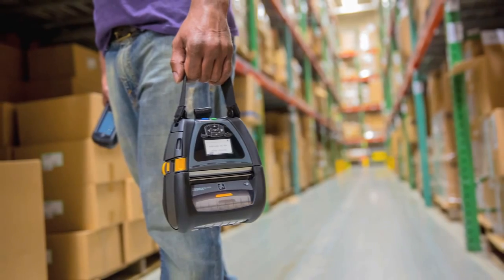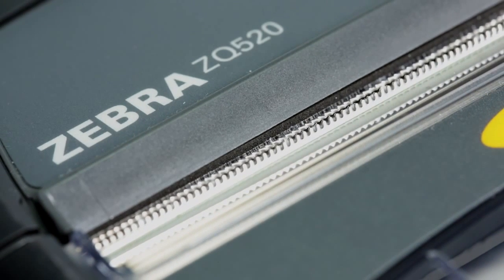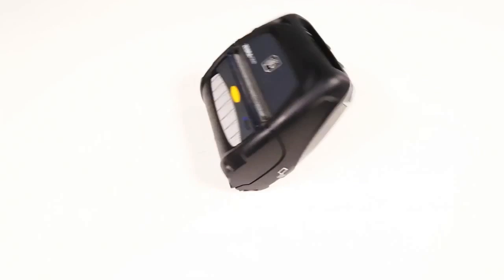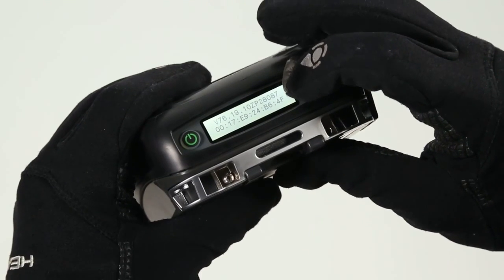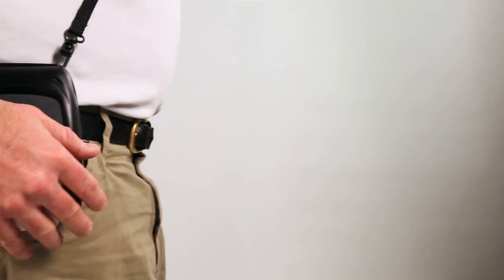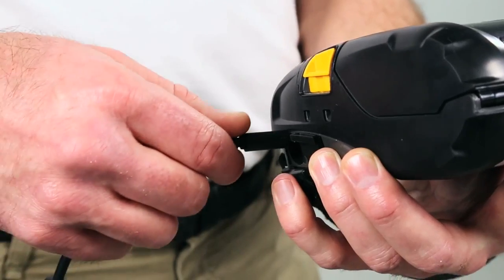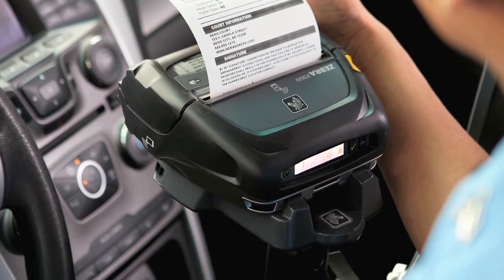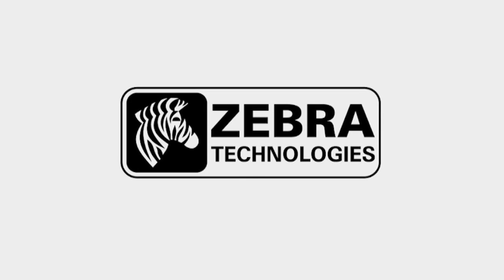Zebra Technologies: ZQ500 Series Product Overview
Extreme environments and bangs and bumps are no match for these lightweight, compact printers. Zebra’s ZQ510™ and ZQ520™ printers are the most rugged printers available. They perform in the widest operating temperature range in the industry and can withstand repeated drops to concrete from up to 6.6 feet.